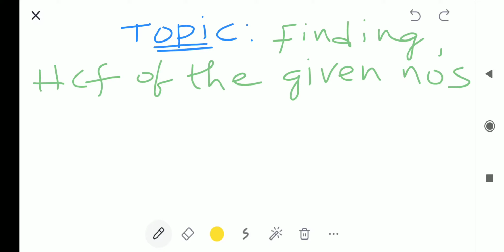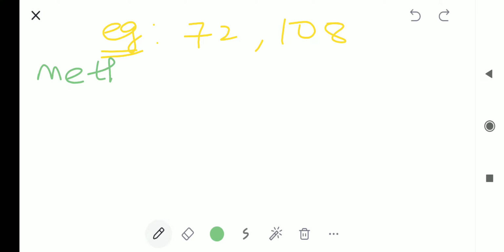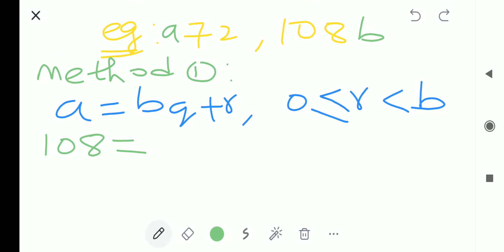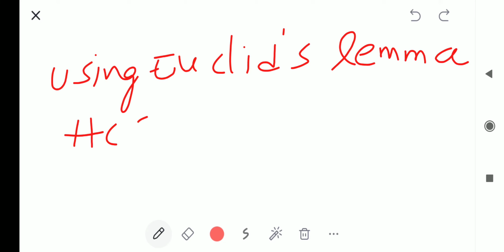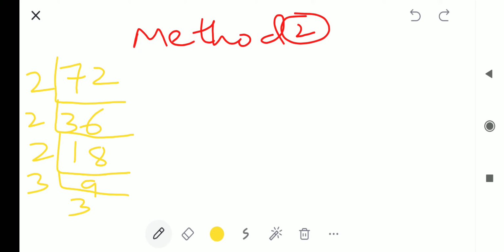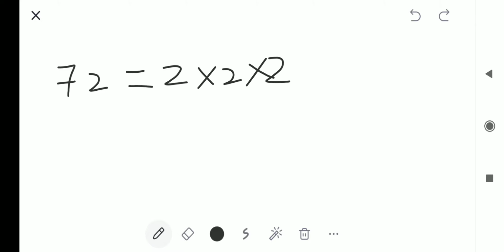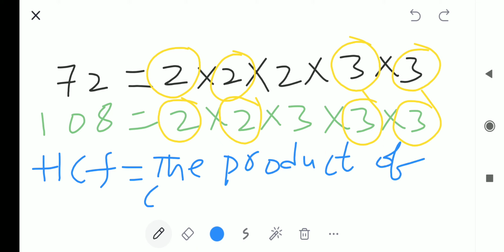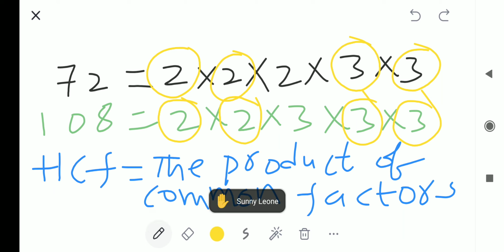Finding HCF of the given numbers using Euclid's division lemma and prime FACTORISATION method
Class 10 MATHEMATICS  SCERT/NCERT

HCF full form is Highest Common Factor

in examinations he can ask any method

(divisor × quotient ) + remainder = dividend

a=bq+r